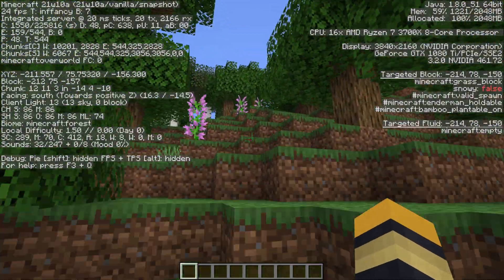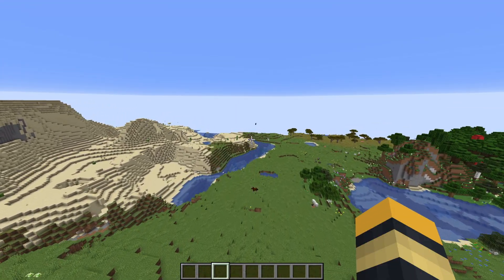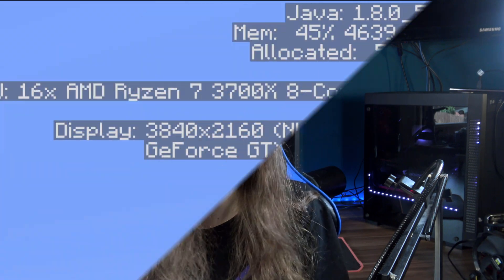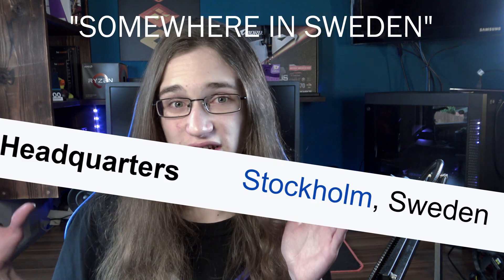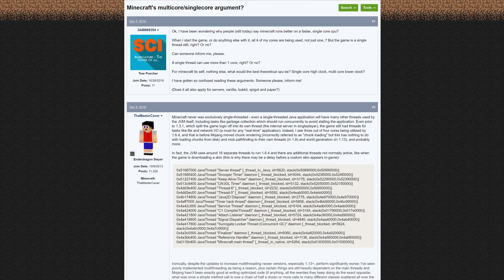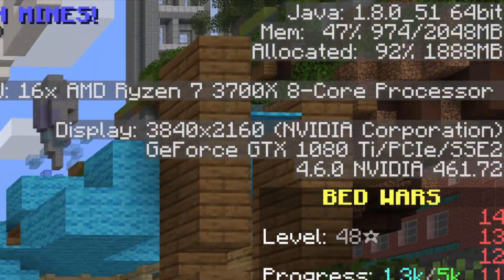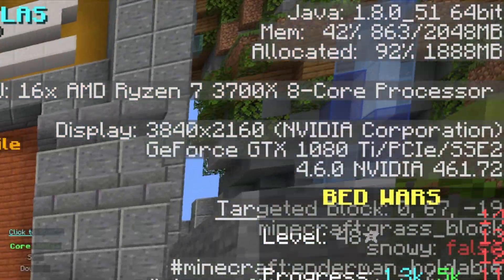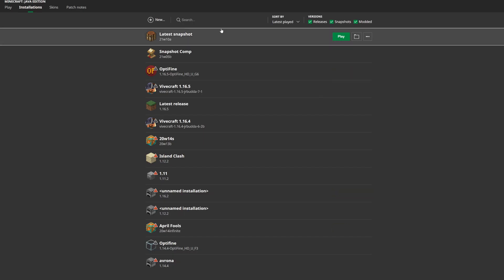WHY IS MINECRAFT SO LAGGY? How to Make Minecraft Run Smoother!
Why is Minecraft so laggy? It's a lot of question people ask themselves, as Minecraft poor FPS is nothing new. And as people look for some Minecraft FPS boost, it's good o understand Why does Minecraft run so poorly. So in this video I go over how to make Minecraft run smoother! I go over how to allocate more RAM to Minecraft, how to increase Minecraft FPS, why do Minecraft servers lag less, how to make Minecraft run smoother, and how to fix lag in Minecraft! On top of that I offer an explanation as to why does Minecraft run on one core, or at least why that used to be the case, and why Minecraft running on a single core is still kinda the case but not really. On the same topic I also go into Minecraft multithreaded and how it all works!